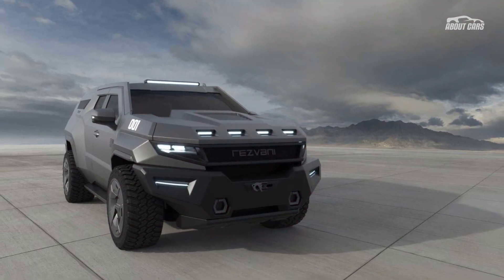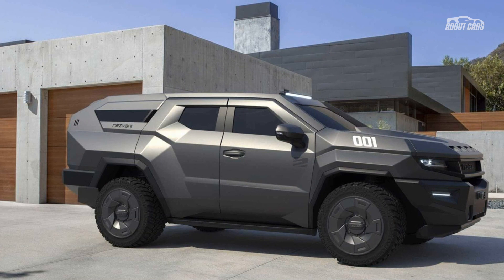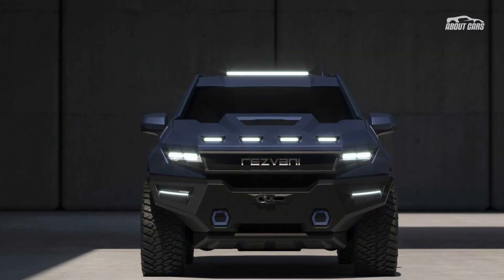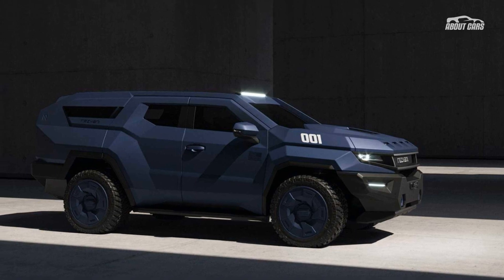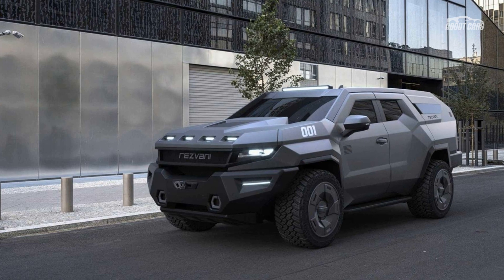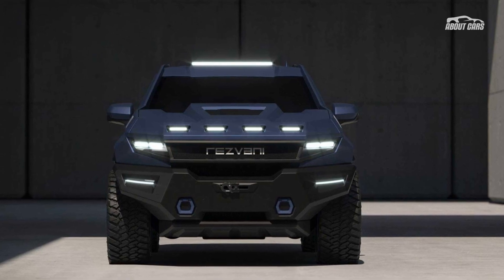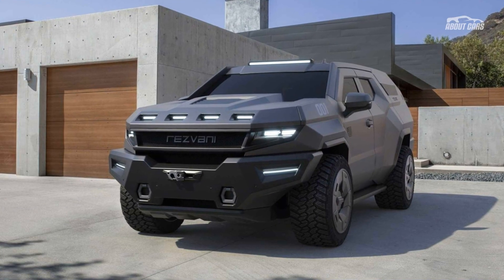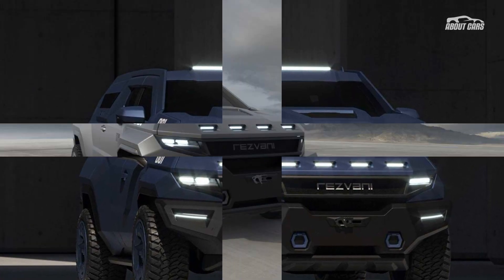2023 Rezvani Vengence is a three-row SUV that shoots pepper spray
2023 Rezvani Vengence is a $250k three-row SUV that shoots pepper spray. Source:motor1.com

See always the latest news about cars, interesting facts, innovations, reviews of the latest car news! Thanks a lot!